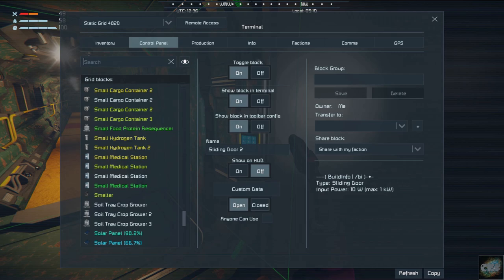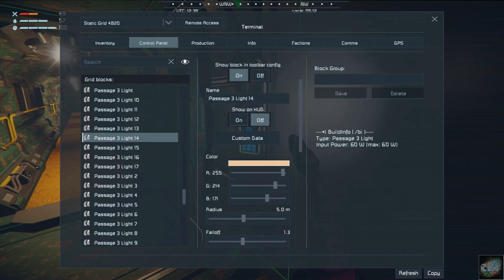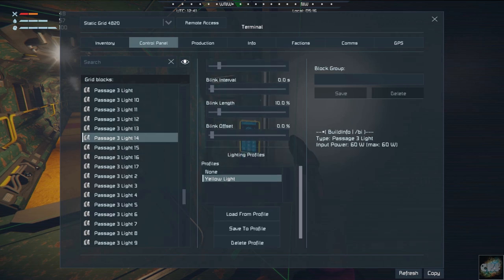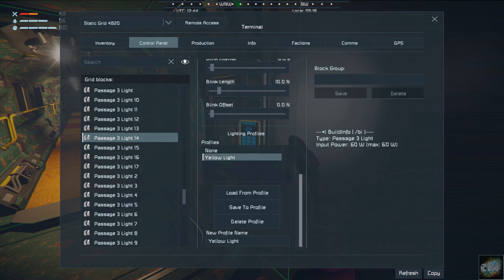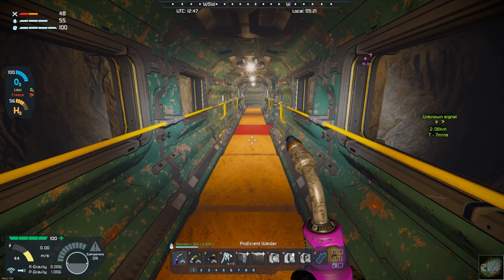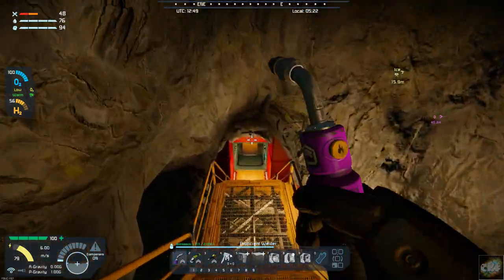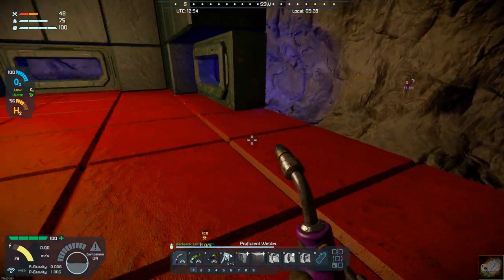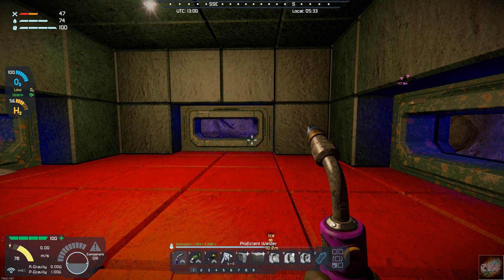Space Engineers – Season 1 – Day # 49 – Industrial Overhaul – Living Quarters Started!